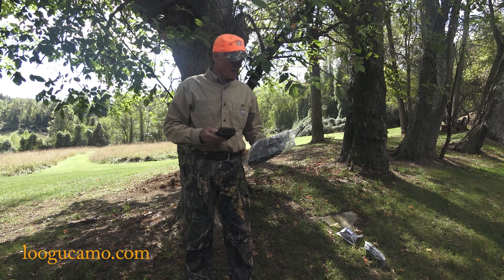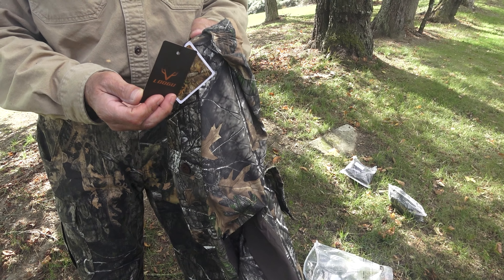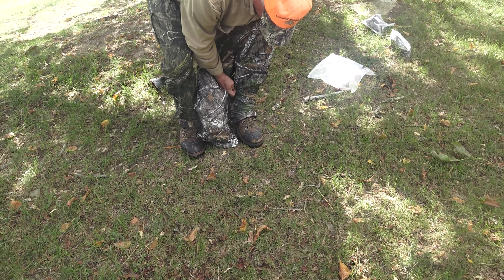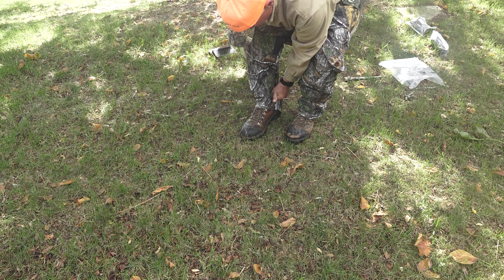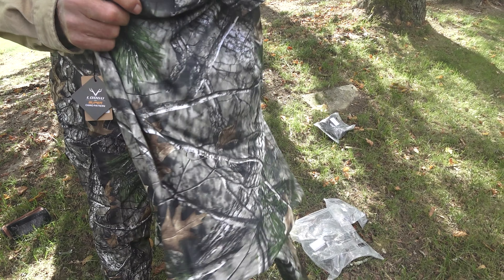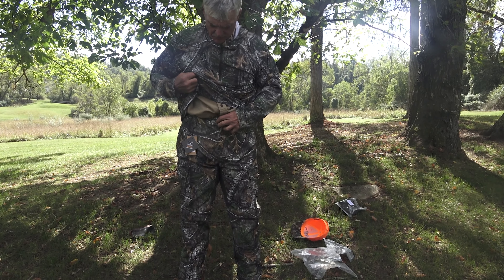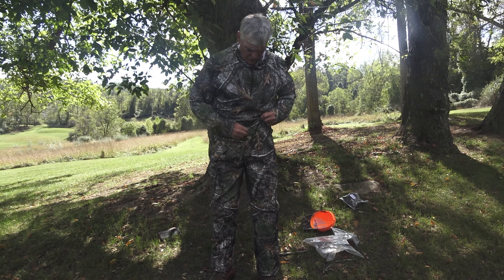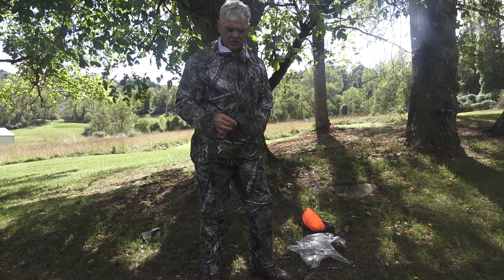Skyview's Beagles Ron Asbury Doing Review On Loogu Camo Clothing 10-8-24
Skyview's Beagles & Ron Asbury doing a review on some really nice Loogu Camo clothing.